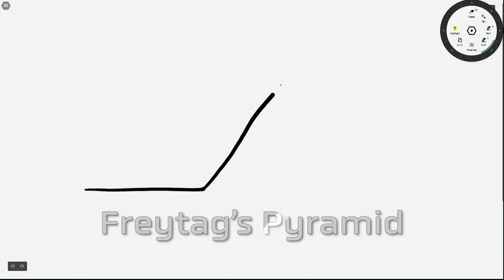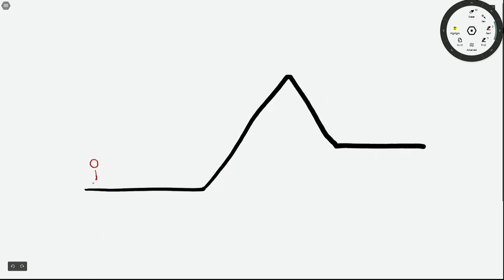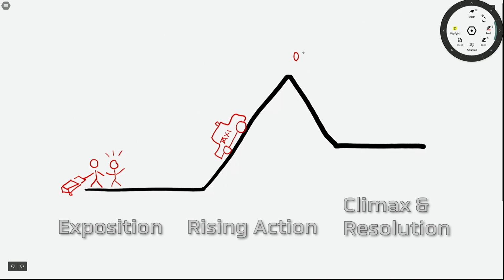3D Data Visualization Module 3.1: Storytelling